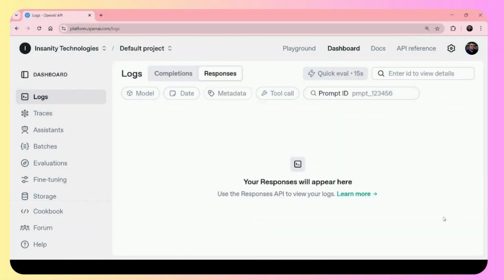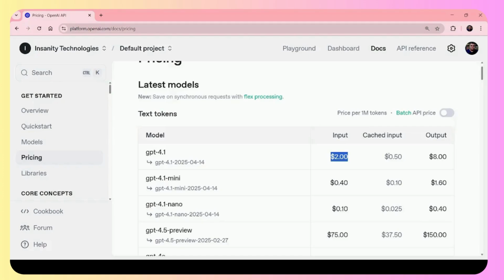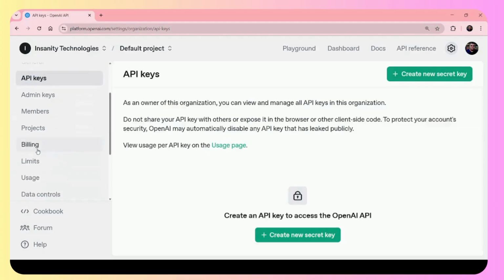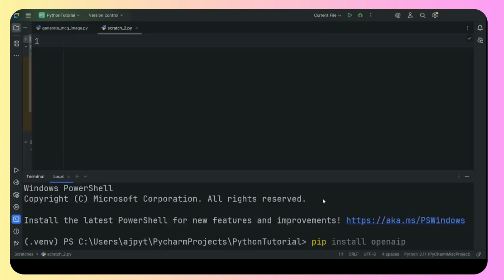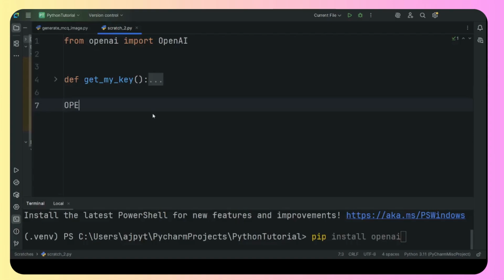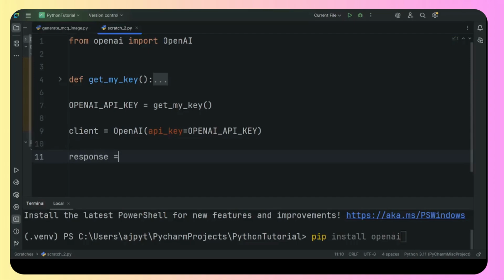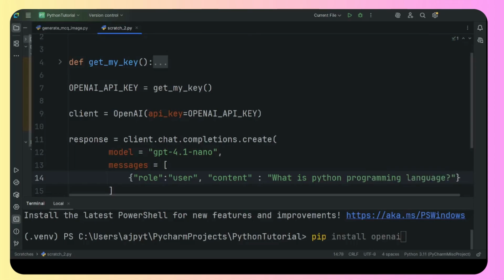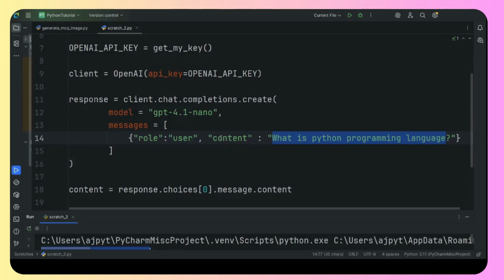How to Connect to the Open AI API in Minutes Step by Step Tutorial for Beginners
🚀 Ready to bring AI into your app? In this beginner-friendly tutorial, I’ll walk you through how to connect to the OpenAI API step by step. Whether you're a coder, educator, or just curious about AI, this guide will help you get started quickly and confidently!

How to write and run a basic ChatGPT request

Best practices to keep your API key secure

💡 By the end, you’ll have a working project that communicates with OpenAI’s powerful language models (like GPT-4).

📎 Code samples & resources: [Insert GitHub repo or link here]